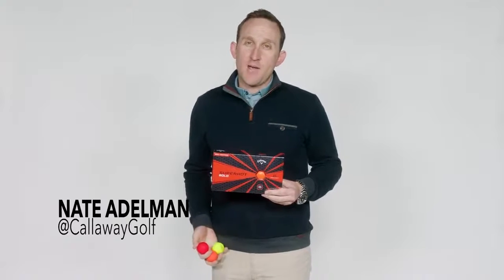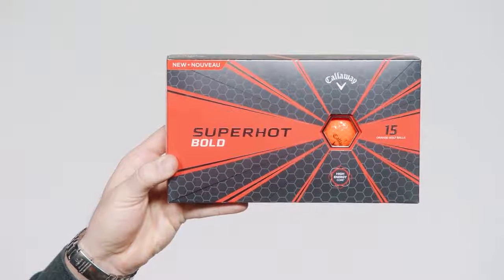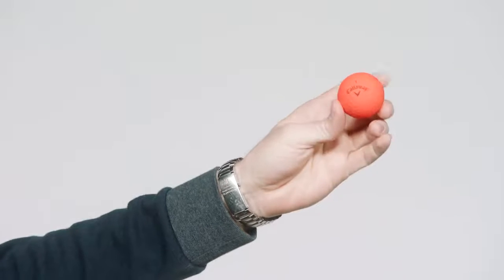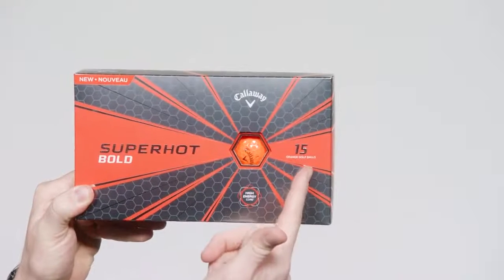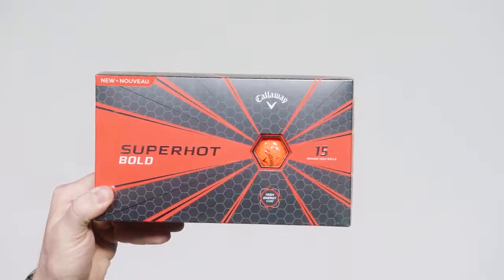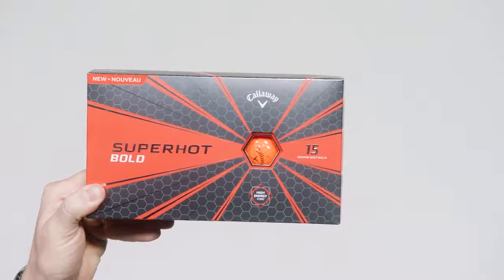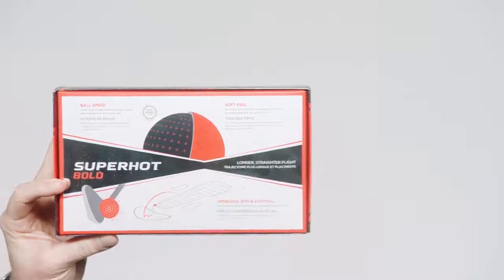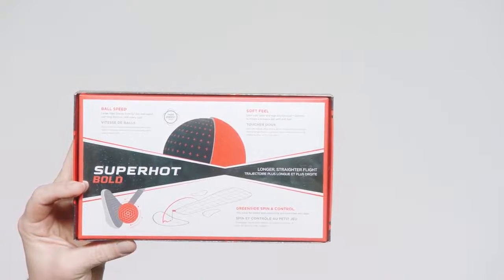Callaway Superhot Bold Golf Ball Hands On Product Series